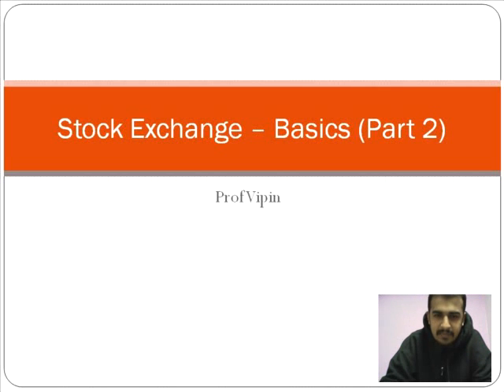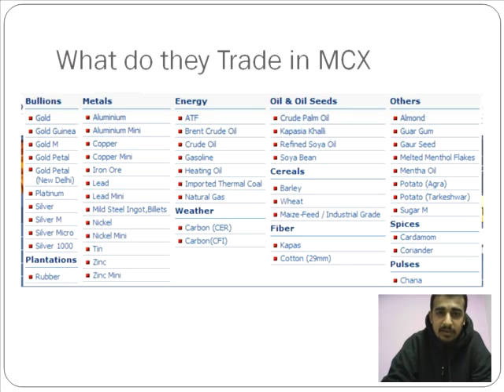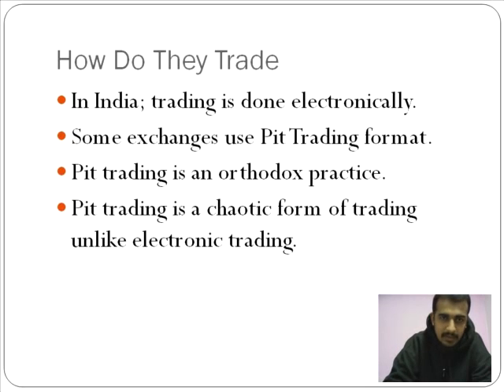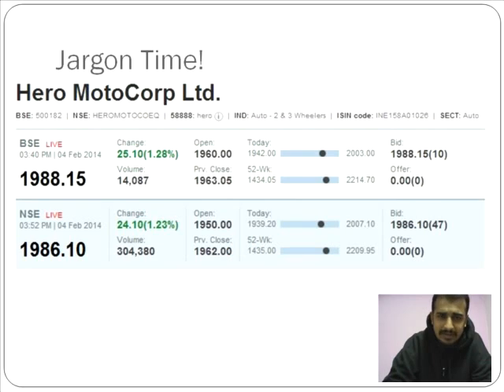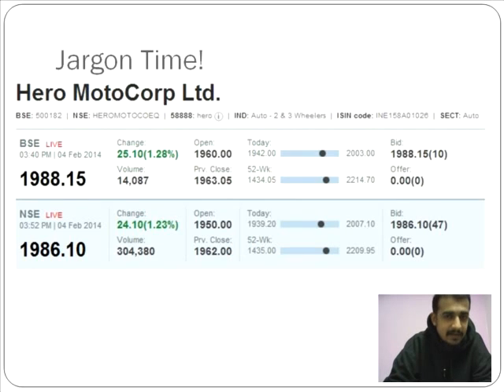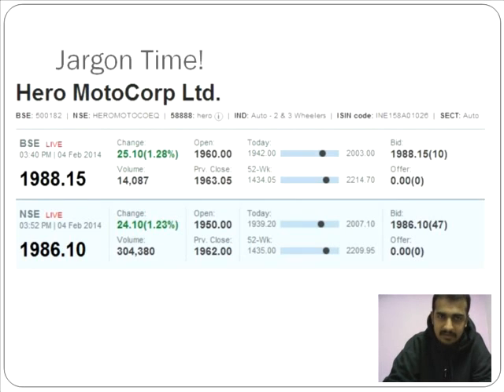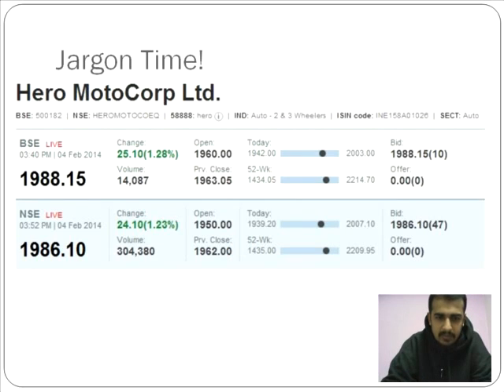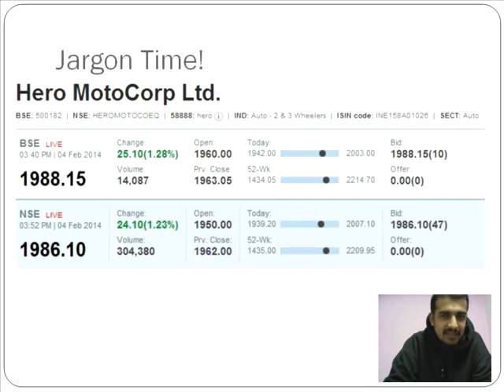Stock Exchanges (Basics) Part 2 - Professor Vipin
I explain what BSE, NSE and MCX are. Pit trading is briefly discussed and also how to read stock market info. The various jargons in them.